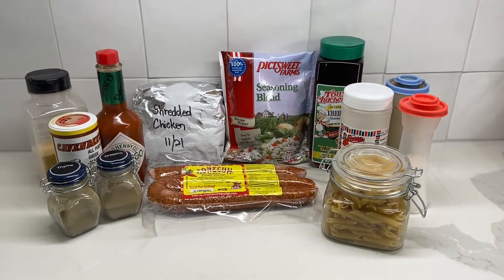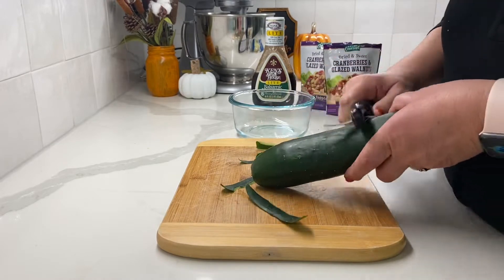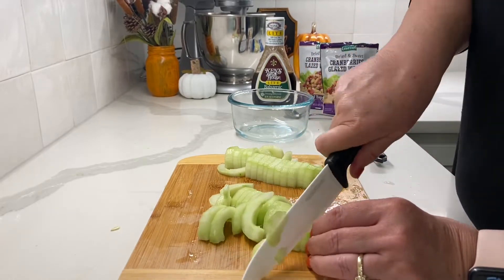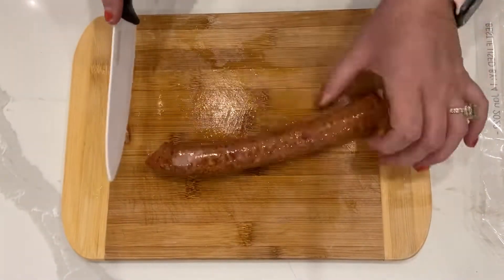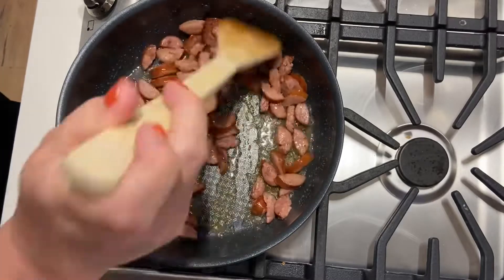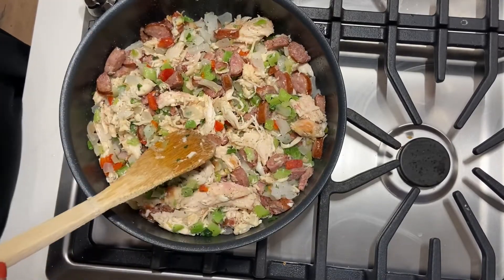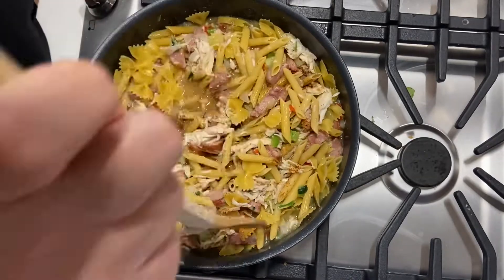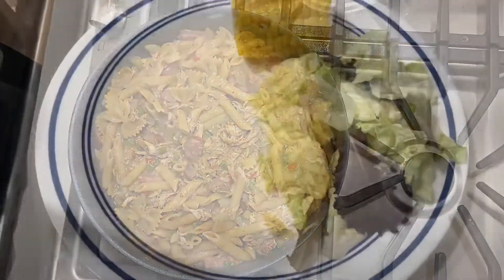What’s for Dinner? Pasta Dinner Idea |Cook With Me!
What’s for dinner tonight? Well I am going to show you how I make Pasta Jambalaya. After living in Louisiana for over 30 years, I have picked up on how to cook a few of the local dishes. Below is the recipe…

Pasta Jambalaya

Shredded chicken from one rotisserie chicken
1 pkg Cajun smoked sausage
1 small bag frozen seasoning blend
3 cups water
Tony’s Chachere’s to taste (optional)
3 tbsp garlic powder
1 tbsp onion powder
Salt and pepper to taste
1 tsp Thyme
1-2 tsp Oregano
1 tsp Kitchen Bouquet (optional)
1 box penne pasta

Cut up sausage into slices and I cut the slices in half. Sauté sausage in a little oil until starting to brown, then add chicken. Cook chicken in with sausage for about 3 minutes then add frozen veggies and cook till translucent (about 5 minutes). When veggies are translucent add spices. You can add more or less to your taste. After spices are well blended, add pasta and 2 cups of the water. If you are using the Kitchen Bouquet, add it now. If the pasta isn’t mostly immersed in water you can add a little more. When water starts to bubble, cover and turn on low. Let it cook on low for about 20 minutes. Remove lid, stir, and let cook uncovered for about 10 more minutes.